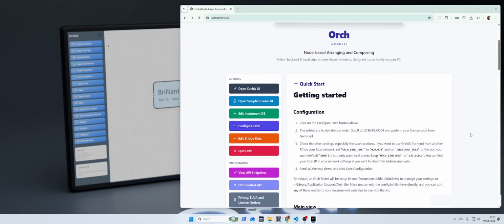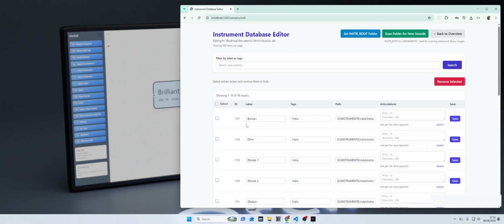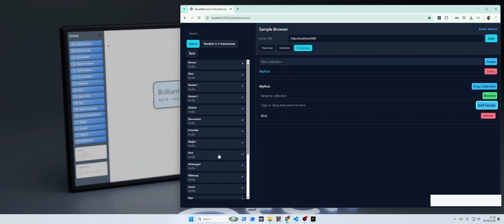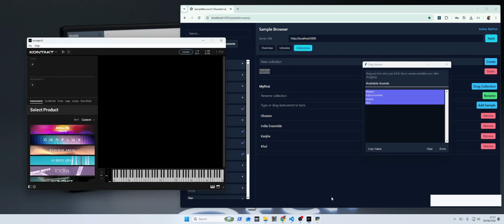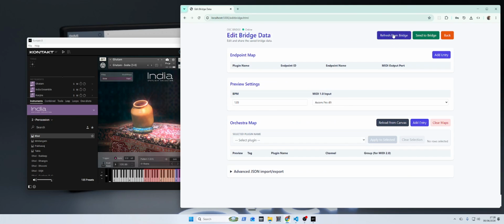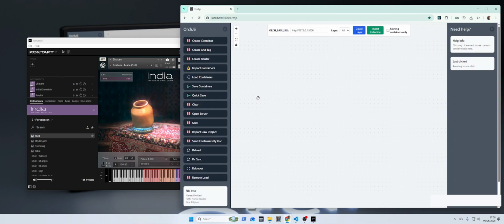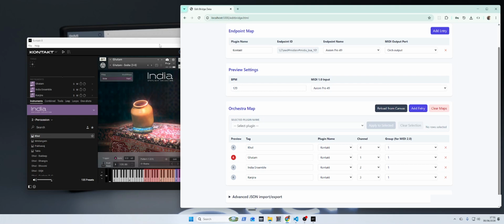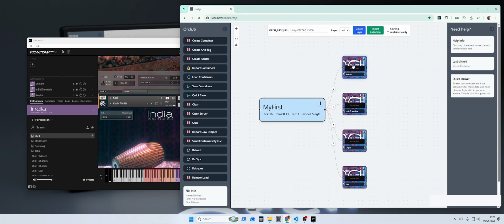Orch node based DAW - Instrument and Sample Browser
Second video in series exploring the Instrument database and Sample Browser. The Sample Browser does not require the full paid version to work.